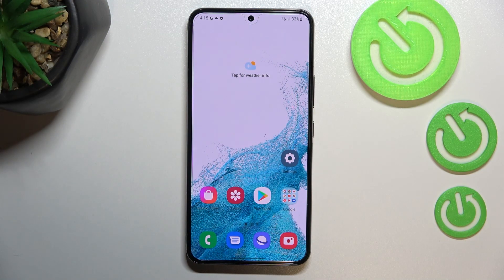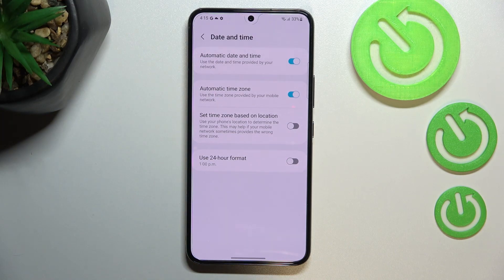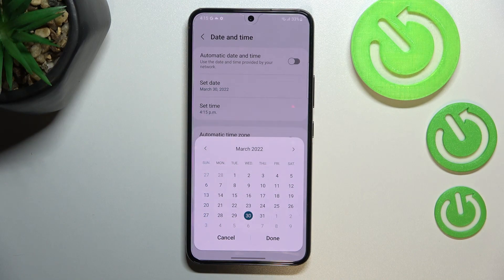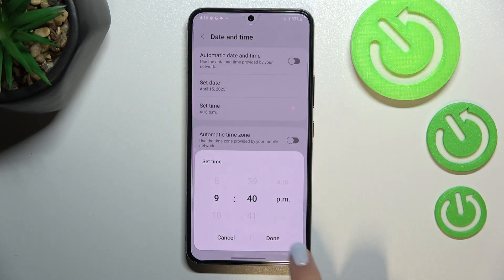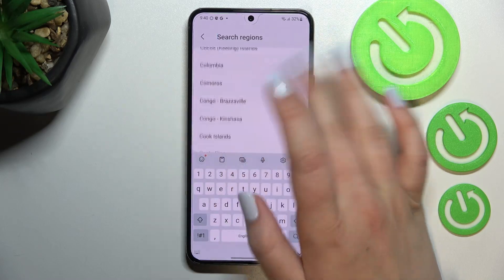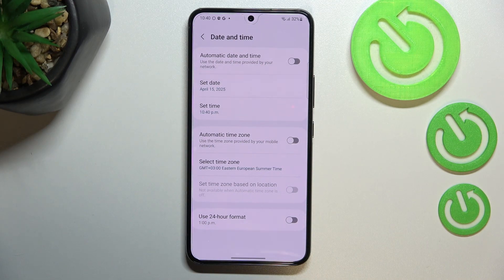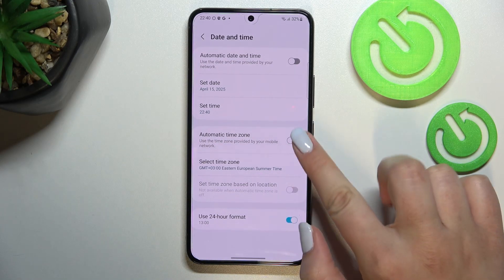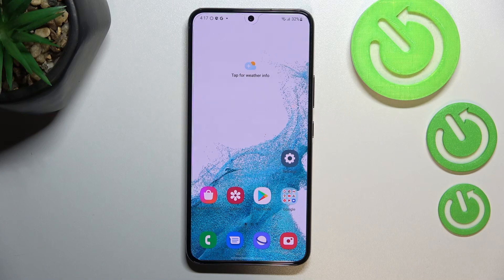How to Change Date and Time on SAMSUNG Galaxy S22 - Set Up Time Settings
Learn more info about SAMSUNG Galaxy S22:
If you want to know how to change the date and time in SAMSUNG Galaxy S22, watch this tutorial. Our specialist will show you how to enter the date and time settings, and then how to make the necessary changes. You can allow network provided data, change time zone or clock format. If you want to know more about your SAMSUNG Galaxy S22, go to our YouTube channel.